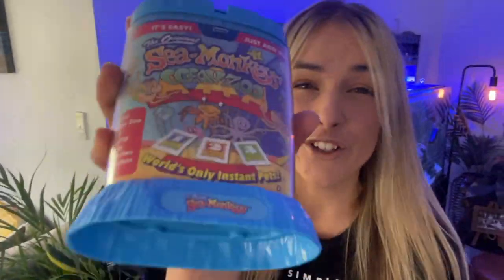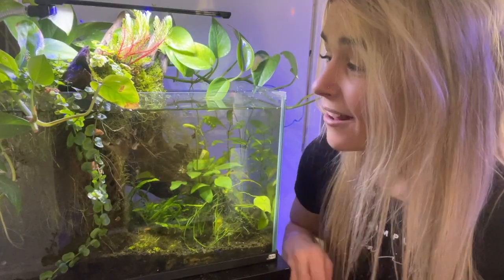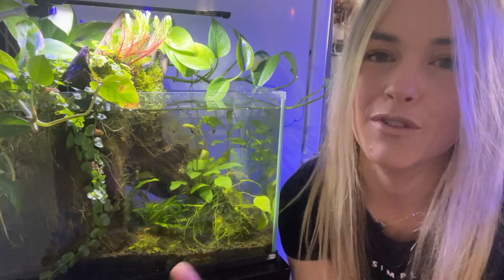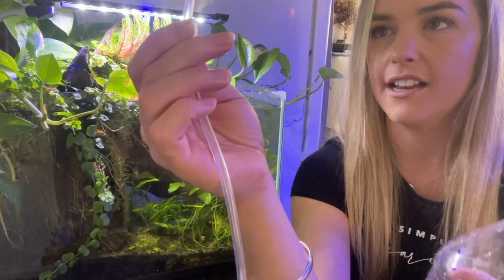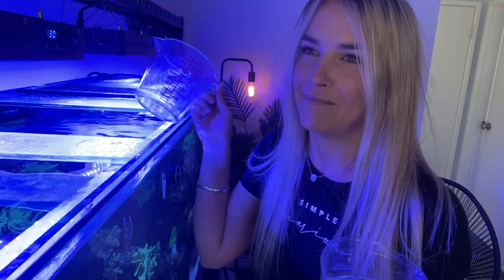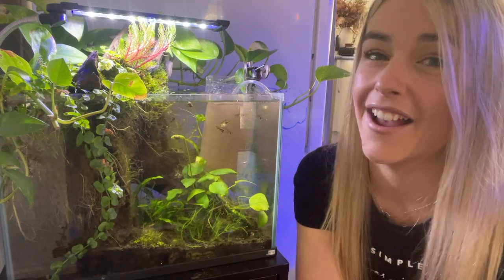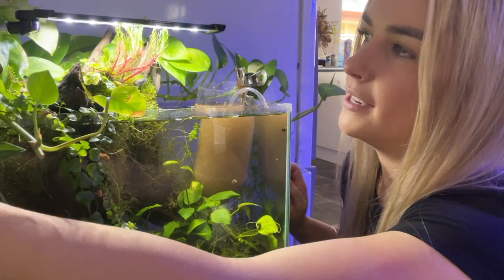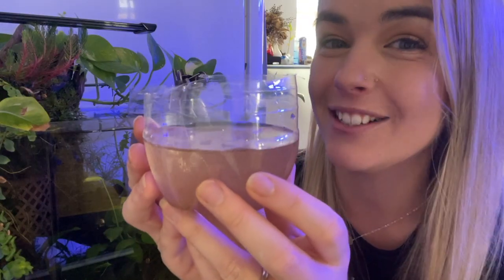Easy DIY Brine Shrimp Hatchery & Feeding them to my fish and corals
Supp